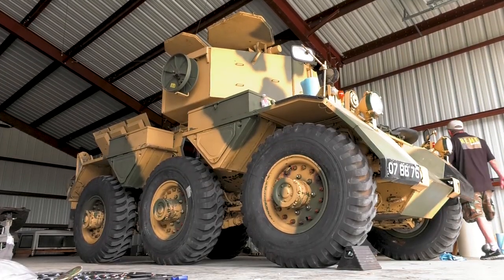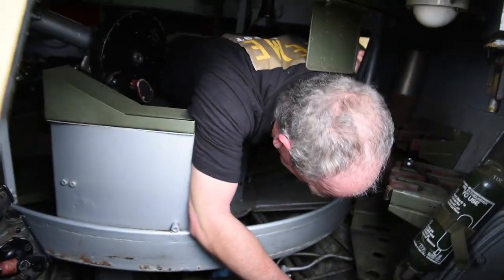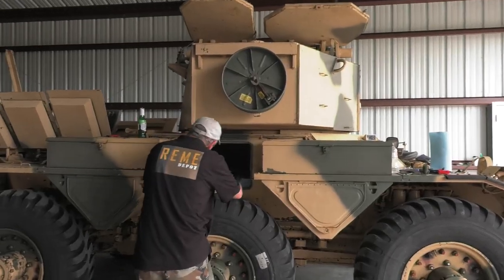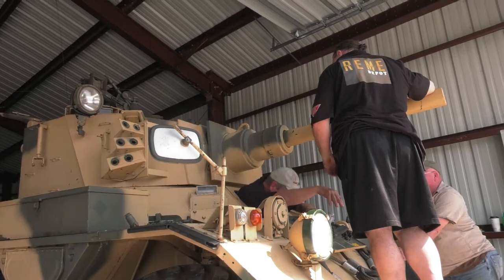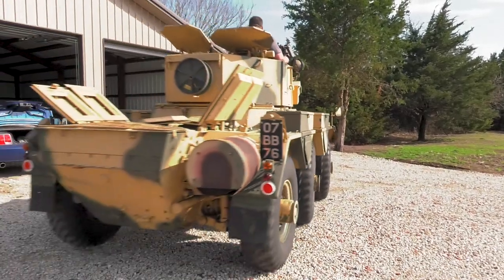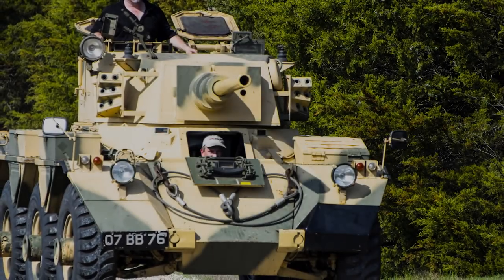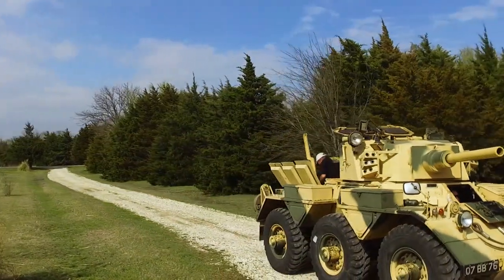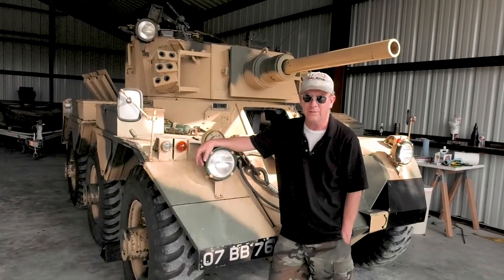Alvis Saladin 07BB76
REME Depot initial service and test run of Saladin 07BB76